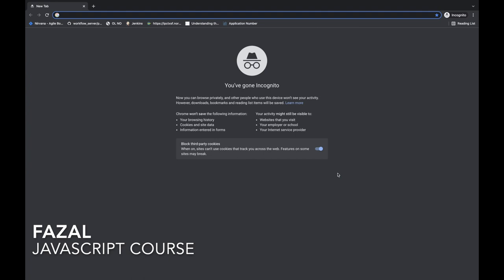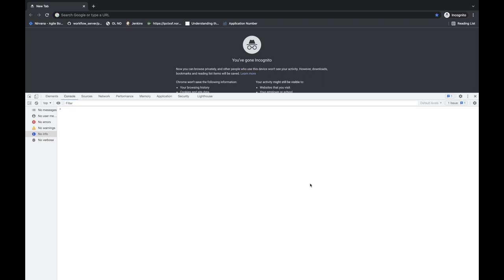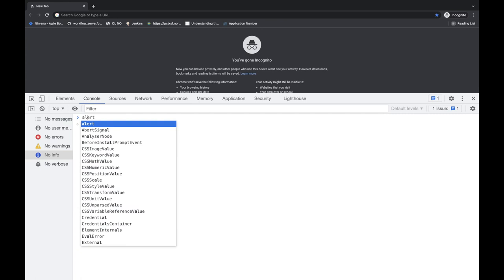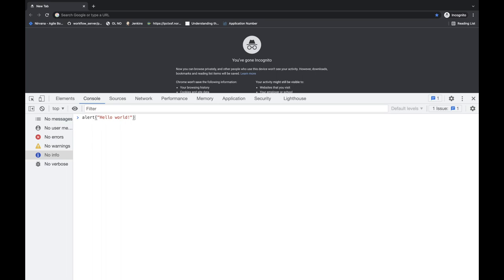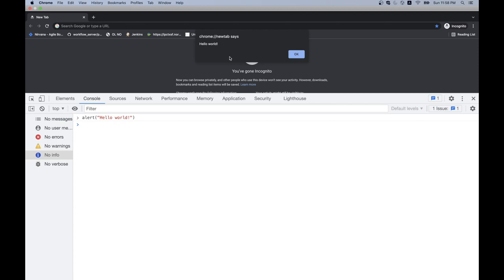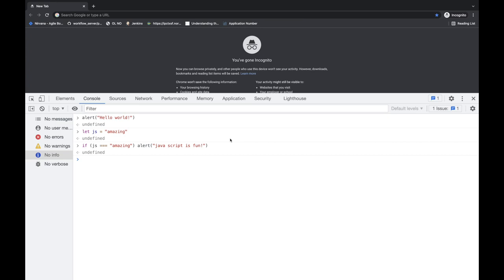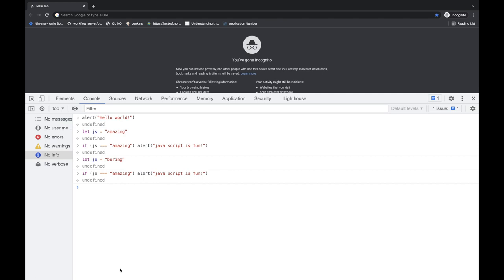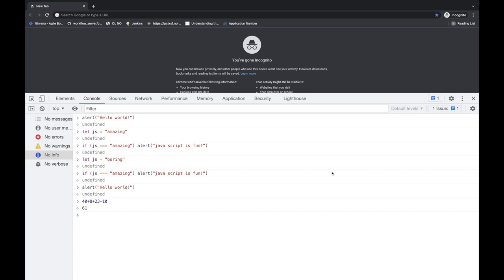Javascript basics for beginners (lecture - 1)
This course is designed for beginners in the Javascript programming language, you will learn modern JavaScript from the very beginning, step-by-step.